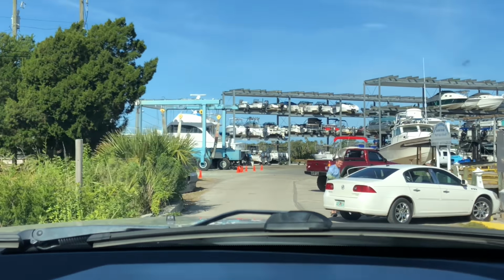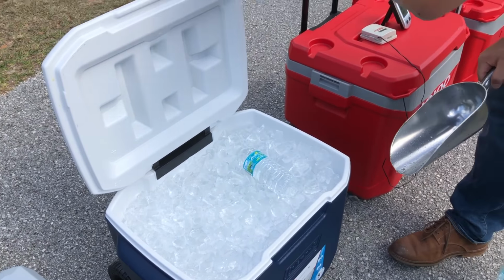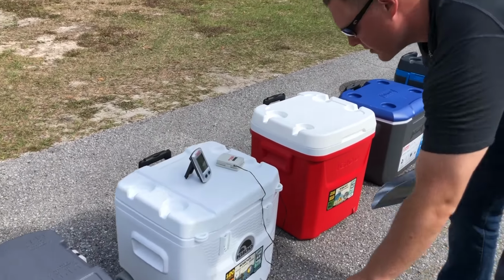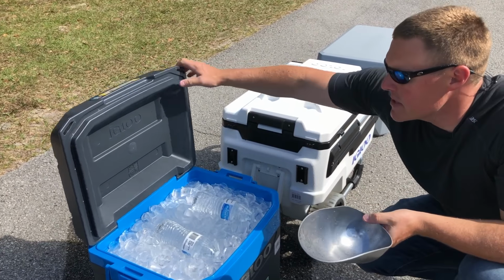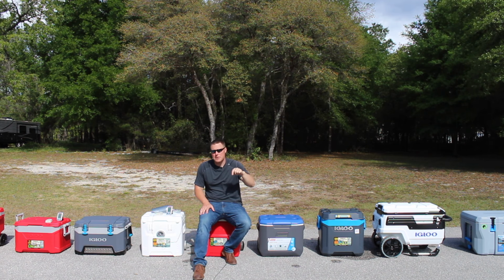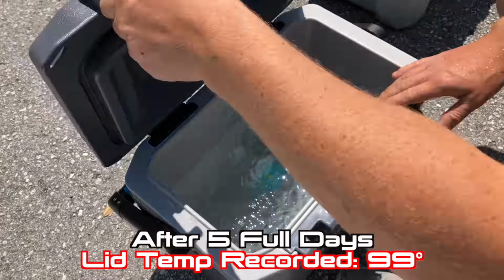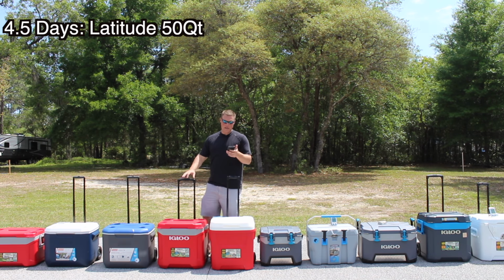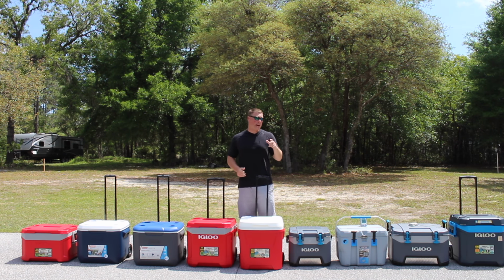Cheap Coolers- Under $100 Best Budget Cooler For Ice Retention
The performance set forth by the budget coolers (almost all under $100) was truly amazing. One cooler even advertised 9 days of ice retention which seemed extremely far fetched. Come to find out, several coolers were able to live up to their advertised ice retention times. Several of the coolers below also outlasted roto molded coolers of a comparable size. For the money, these are some of the best coolers you  can buy.

Below are the coolers ranked in order. For full review and time: (coming soon)

Coolers Reviewed:

✩✩✩Coolers Under $100✩✩✩

1. Igloo Quantum 52qt ($55)

2. Igloo MaxCold 62qt ($75)

3. Igloo BMX 52qt ($89)

4. Lifetime 28Qt

5. Igloo BMX 25qt ($69)

6. Igloo Island Breeze 60qt ($64)

7. Igloo Latitude 60qt ($49)

8. Coleman 60qt ($39)

9. Coleman 50qt ($40)

10 Igloo Latitude 50qt ($31)

✩✩✩Coolers $150-250✩✩✩
1. Lifetime 77Q ($179)

2. Igloo Trailmate